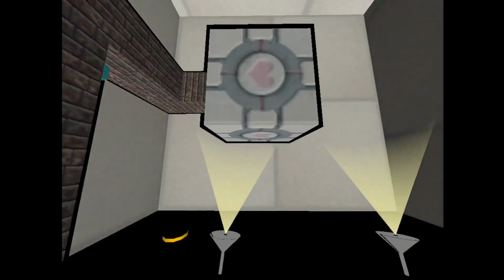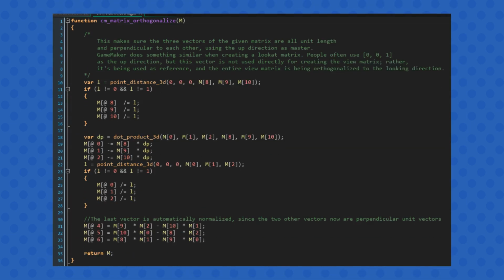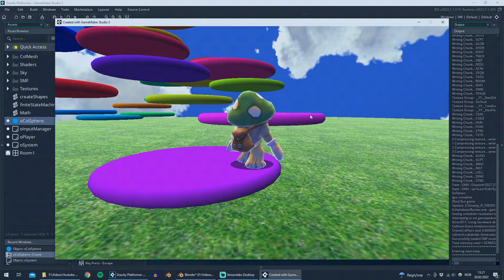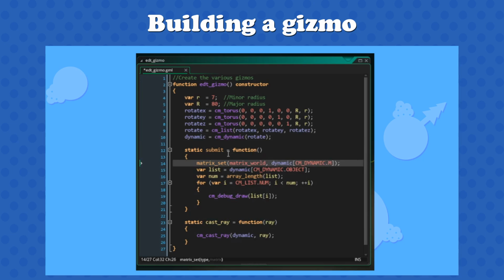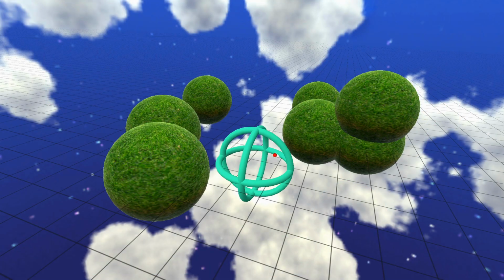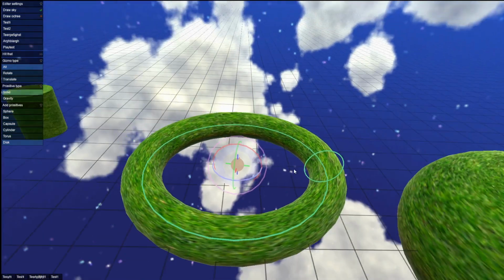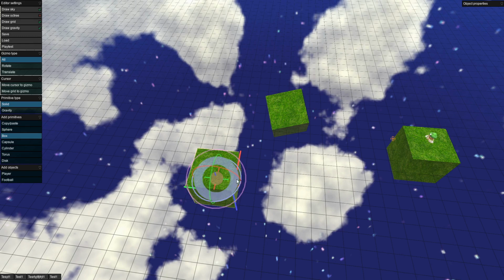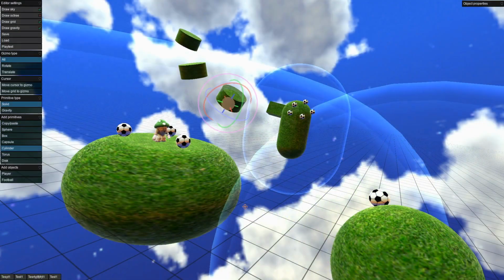How to make a 3D level editor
In this video I'll take you through the essentials for making a 3D level editor in GameMaker.

Music played in this video:

“Sommarfågel” and "Paradis" by Wintergatan

00:00 Introduction
02:05 Making a camera move around in 3D space
04:41 Ray casting
07:11 Placing objects
09:00 Gizmo
13:42 Finished gizmo
17:08 Gravity objects
18:20 Saving and loading
19:53 Making a test level
22:07 Playtesting
23:11 Outro